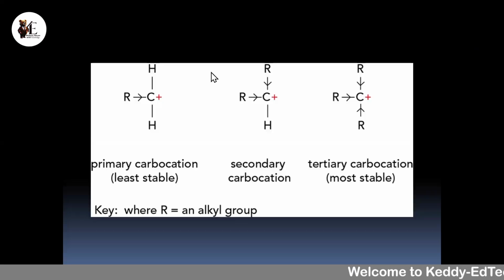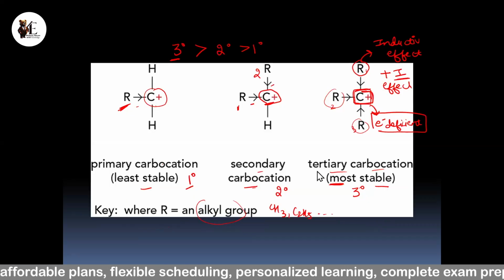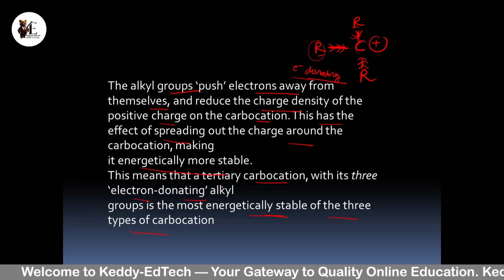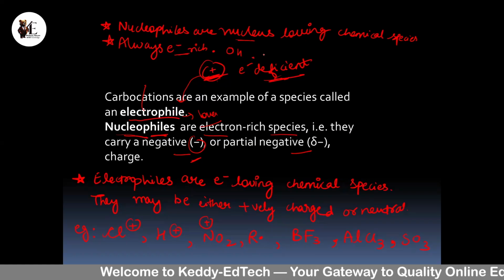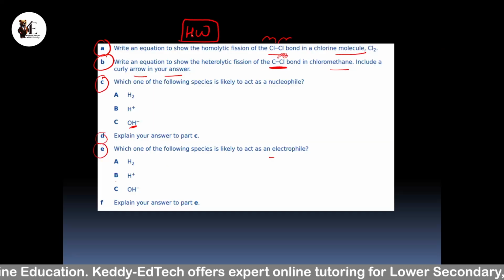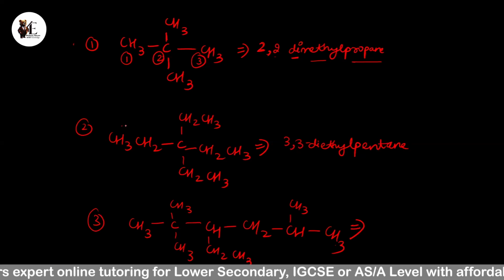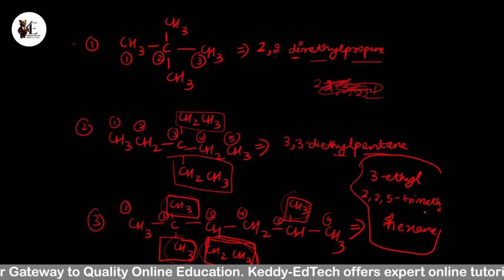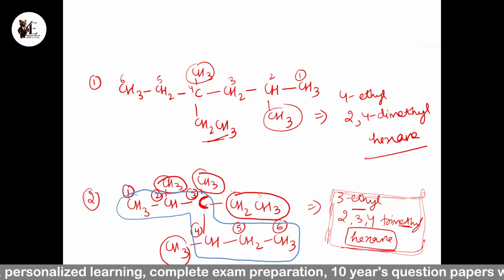ORGANIC COMPOUNDS | Keddy Edtech | Cambridge Online Tuition for Grade 6 to A-Level | Learn Smarter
In this video, we explain STABILITY OF THE CARBON COMPOUNDS in a simple, exam-focused way to help you score higher and understand concepts clearly.

Easy explanation of STABILITY OF THE CARBON COMPOUNDS